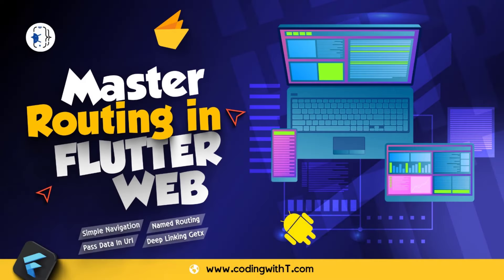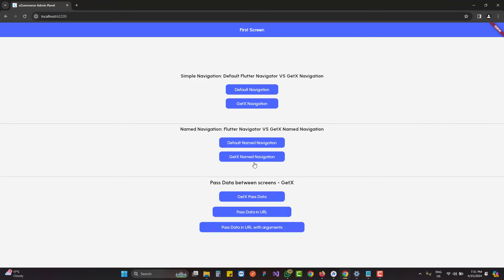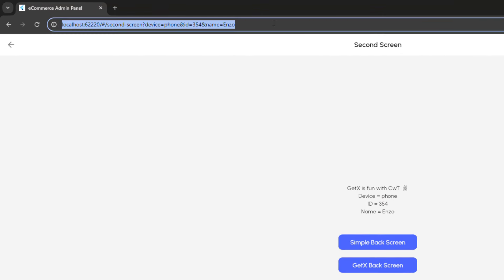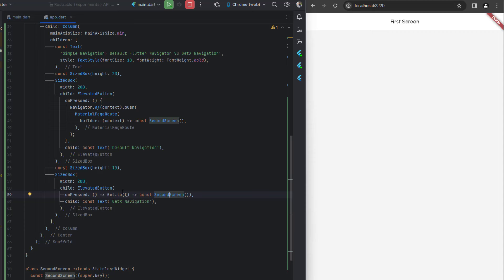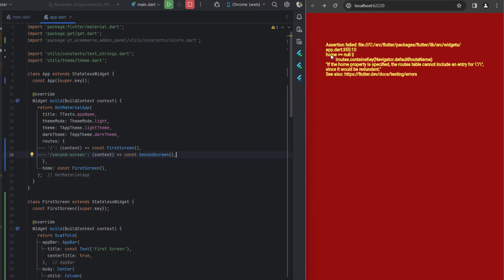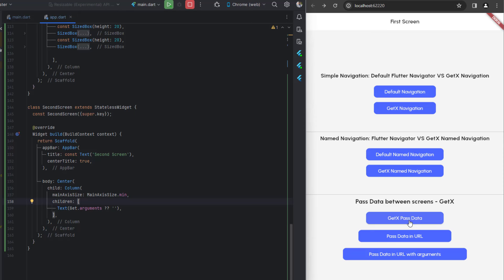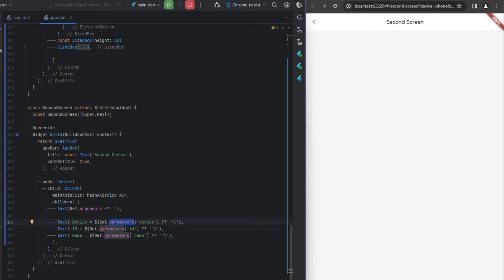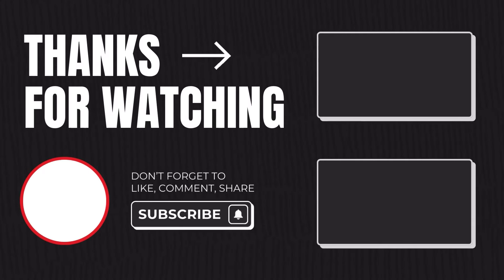Basics of Flutter Routing and Navigation | Named vs. Simple Navigation with GetX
In this detailed tutorial, we will learn Flutter navigation, including simple navigation, named routes, data passing via URLs, and deep linking with GetX. Whether you're a beginner or looking to refine your skills, this video covers everything you need to manage navigation efficiently in your Flutter app.

Password: Admin@123

CHAPTERS
00:00 Introduction
 - Creating a Firebase Project
- Installing Firebase CLI
- Connecting Firebase to Flutter
- Adding Firebase Dependencies
- Initializing Firebase in Flutter
- Handling Common Errors
- Final Setup and Configuration

🔍 DETAILS